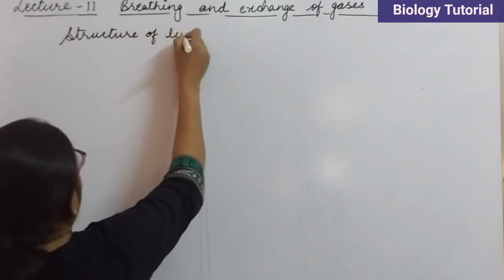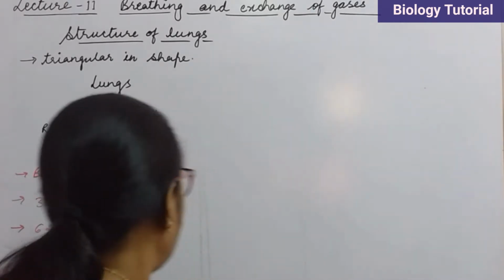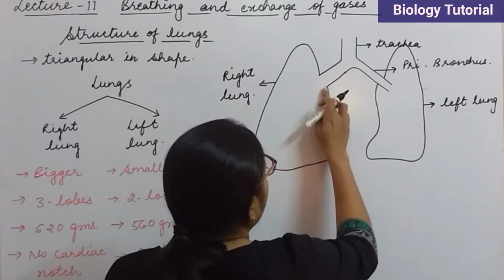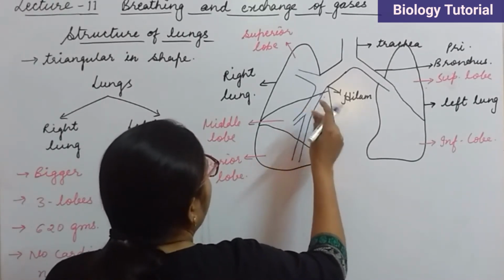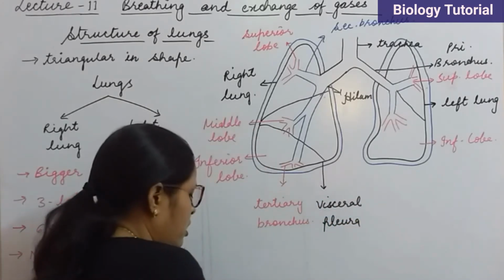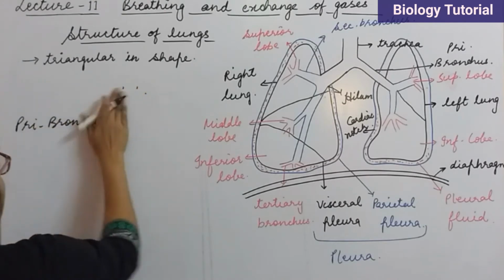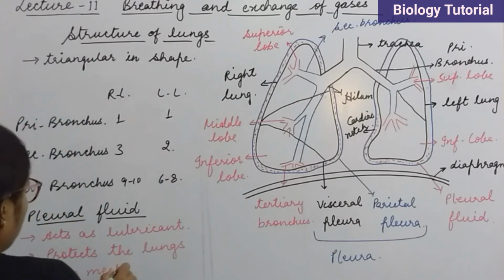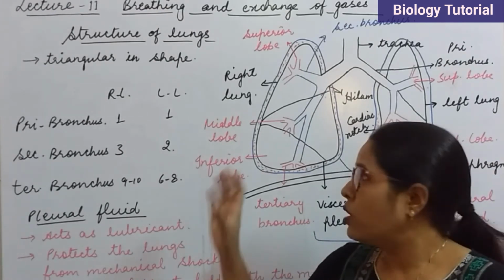Class 11th & 12th - Topic: Breathing and exchange of gases- structure of lungs - Lecture #11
Hi students

This chapter is useful for class 11th & 12th(state / central boards exam preparation) and aspirants of all medical exam preparations and olympiads preparations.

Biology tutorial provides the best quality content in the form of short video lecture for class 9th to 12th and aspirants of all medical exam preparations.

In this video we will discuss and learn about structure of lungs.

The lungs are surrounded by a double membrane structure called as pleura.The space between pleura is called as pleural cavity which is filled with a fluid called as pleural fluid.